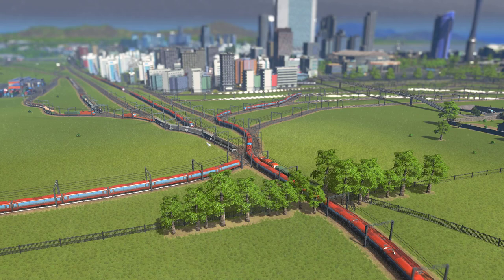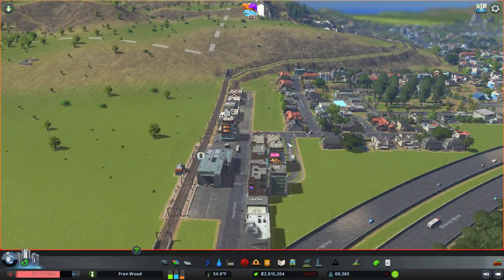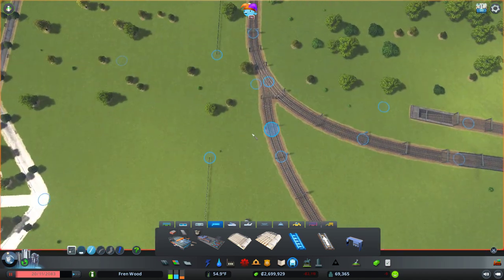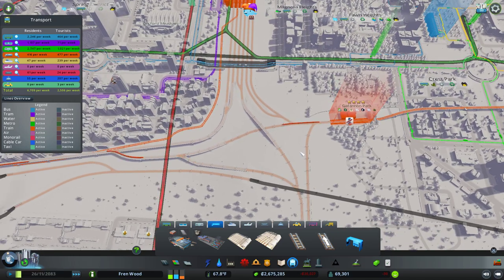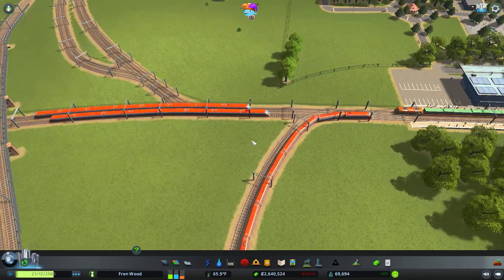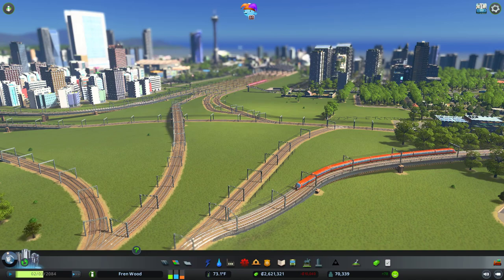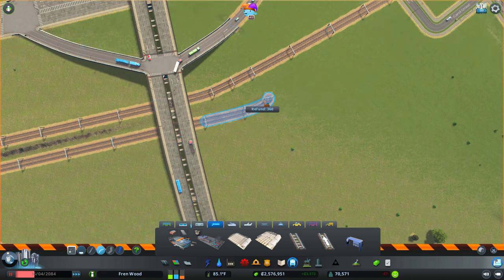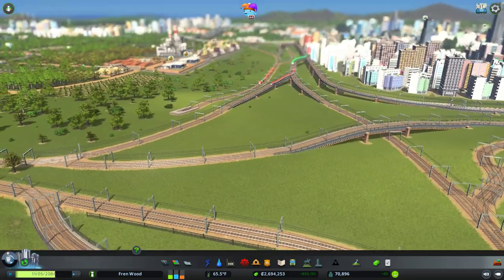MAJOR Train Lines Overhaul | Cities: Skylines - Campus | Vanilla Let's Play | Ep 32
Today we spend a ton of time redesigning our intercity train network to allow our passenger and industrial trains to flow more efficiently through the town! Today's episode is a long one. Enjoy!